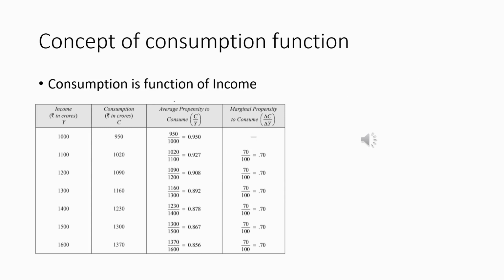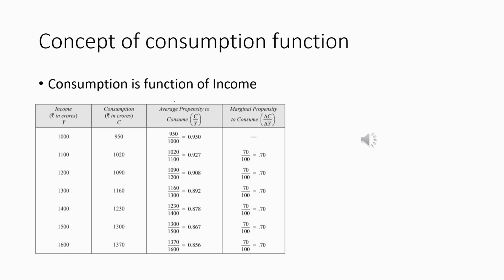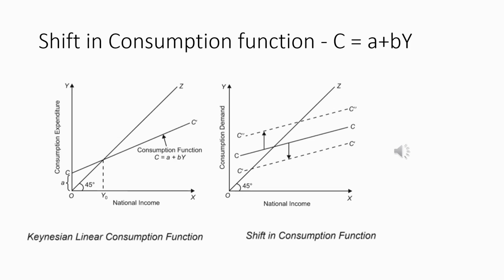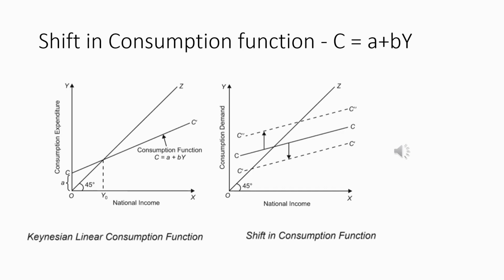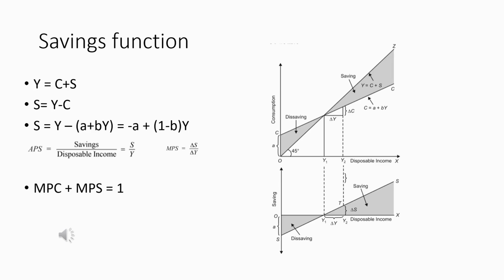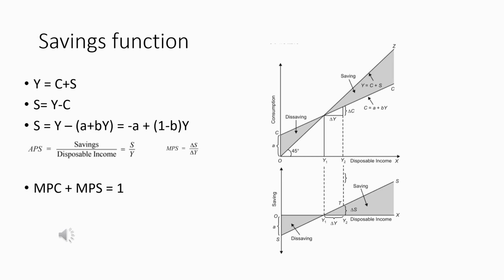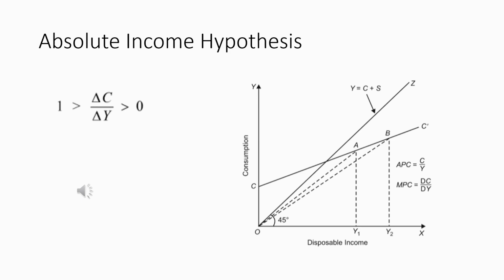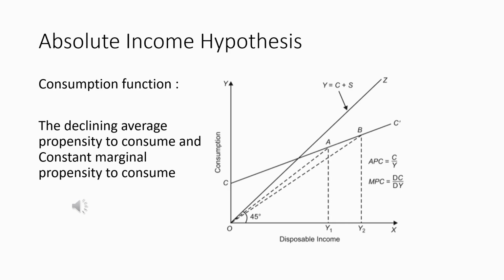B com Unit 5 Keynesian Theory of Employment